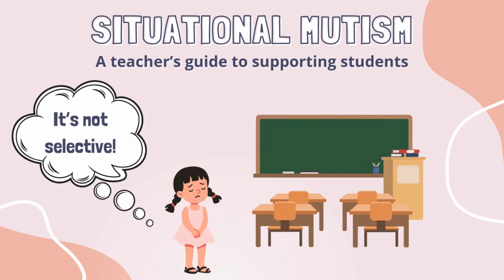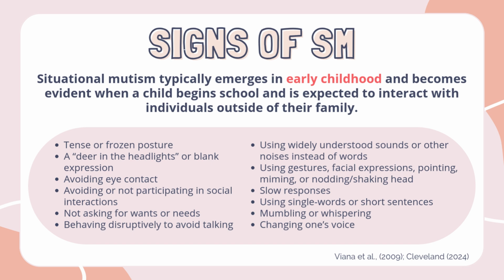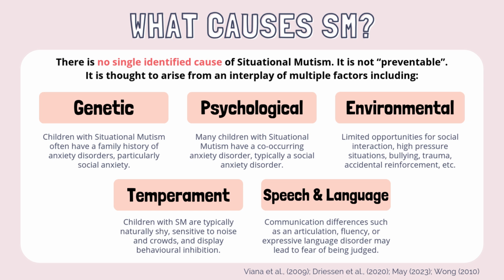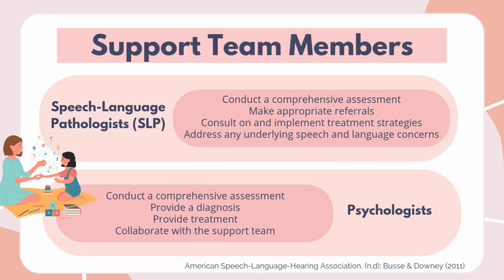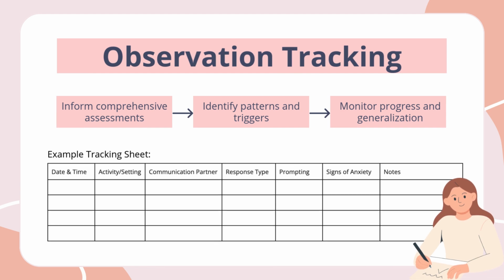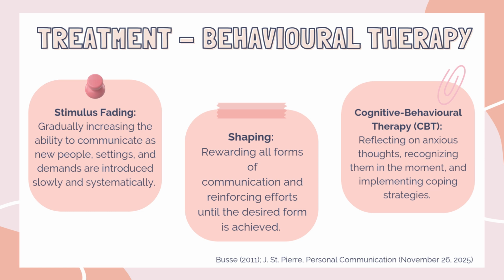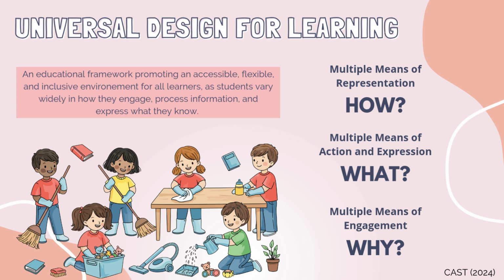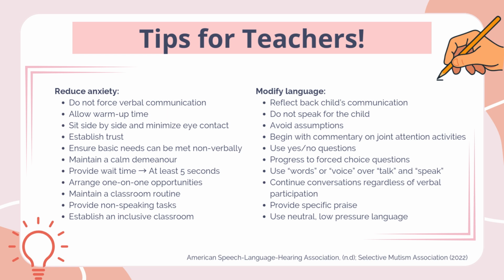Situational Mutism: A Teacher's Guide to Supporting Students (Katrina Hachley, 2025).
This guide is a 2025 WesternDLD2 final project by Katrina Hachley.